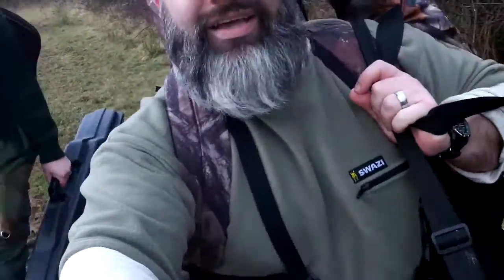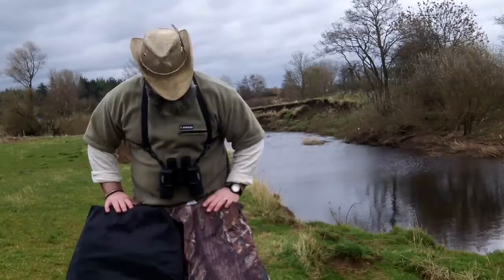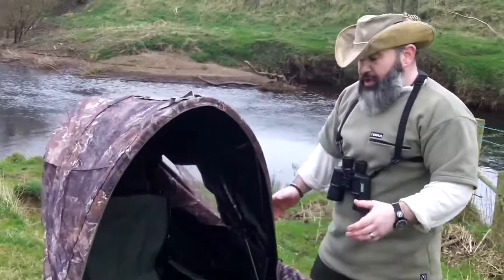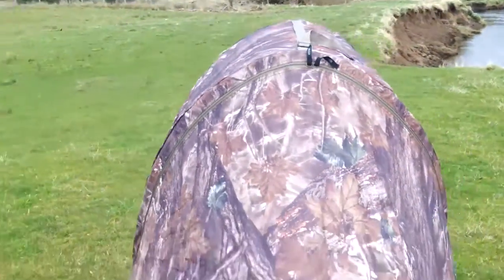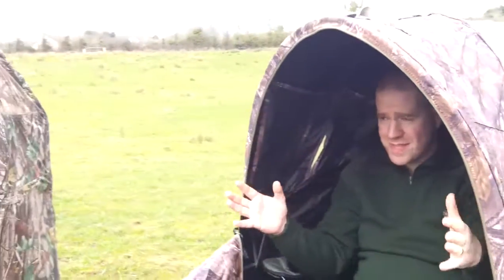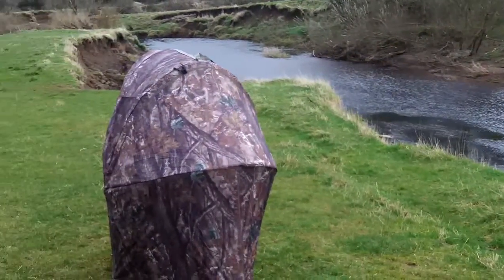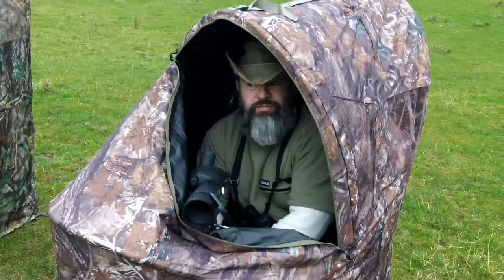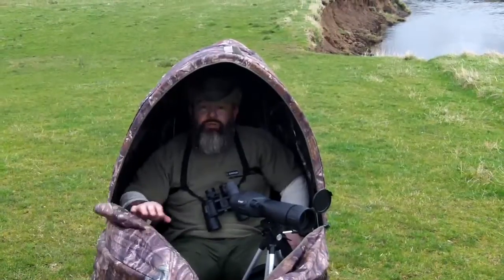Bush Wear gear review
Something we'll all find useful in the outdoors